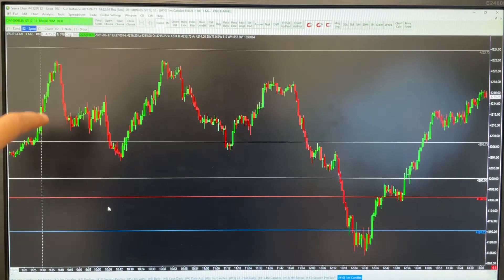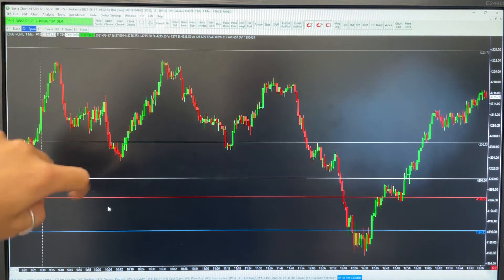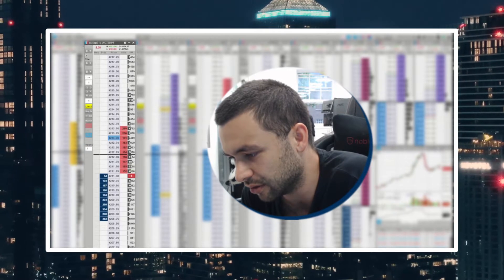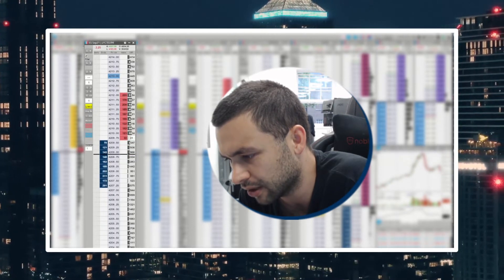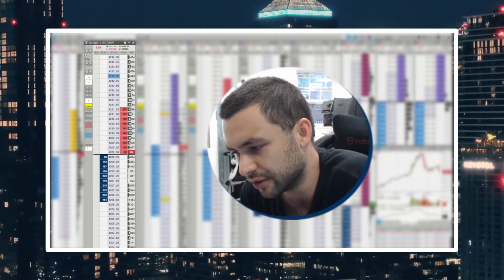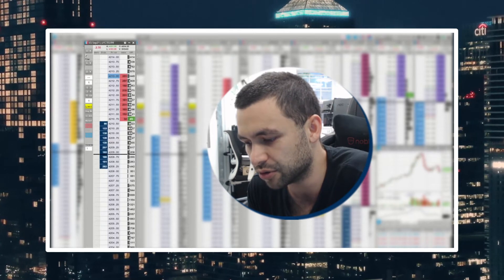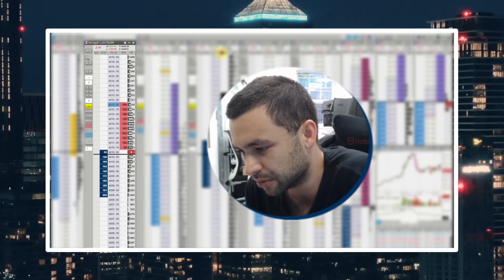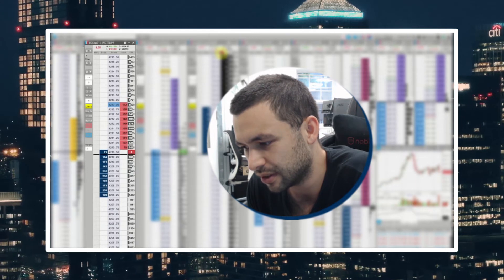S&P500 Flag Break. Day Trading VLOG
Aggressive executions are trades that make me feel less comfortable. I think this is because I feel vulnerable when I'm in them.

In this vlog I break down two flag breaks and look for differences in the ladder intensity to help me understand when a good aggressive break is in play.

This video was filmed on Thursday 17th June!